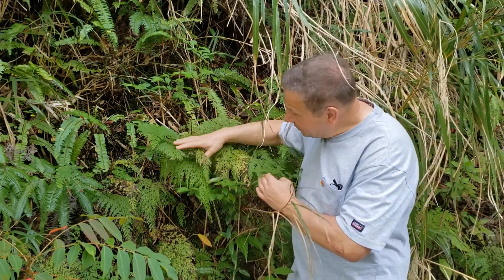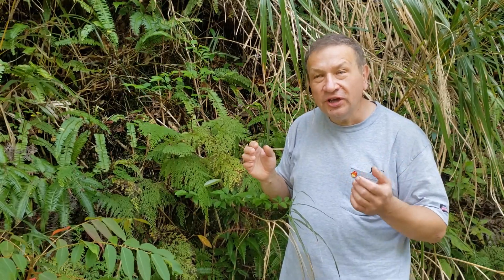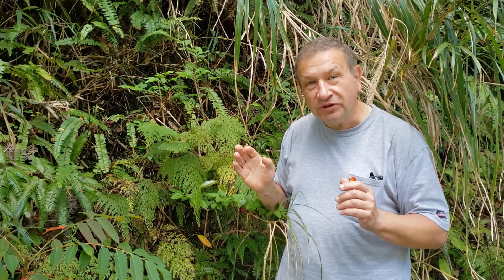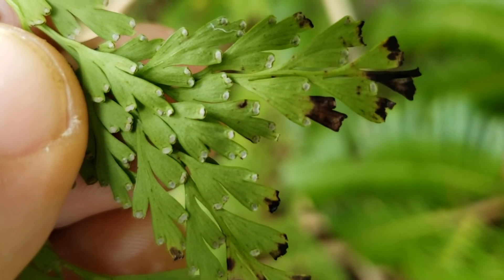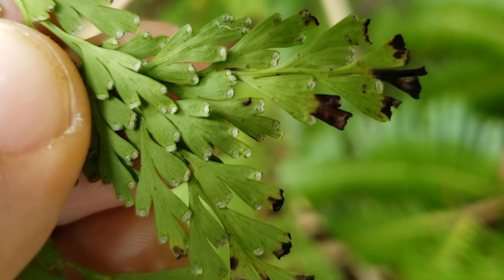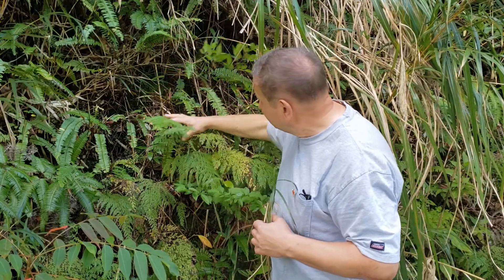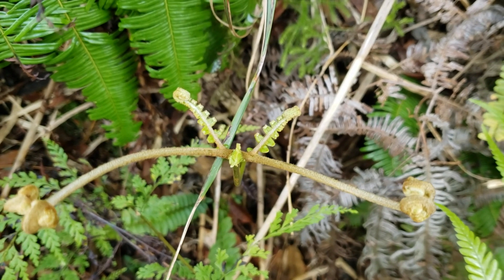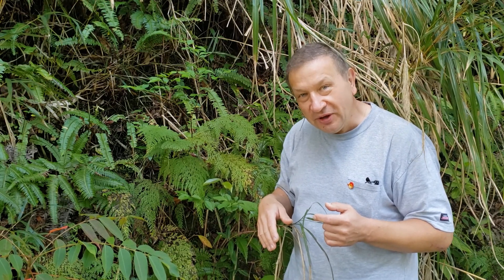Early branched fern branches early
Odontosoria (Sphenomeris) chinensis, lace fern, ホラシノブ (horashinobu), representative of Lindsaeaceae, evolutionary early branched fern lineage; see also